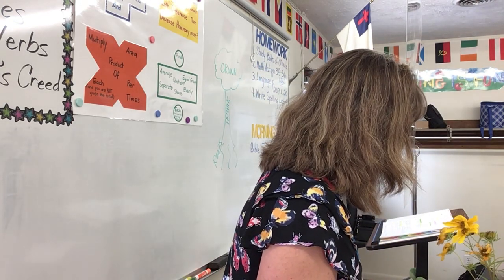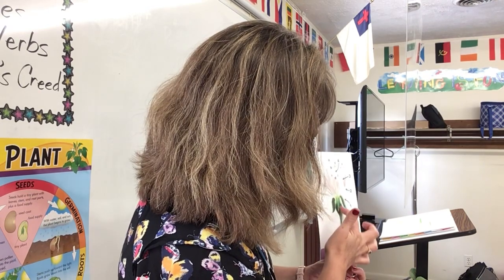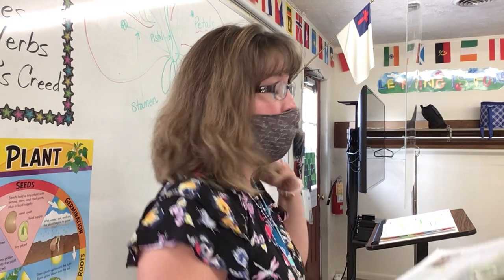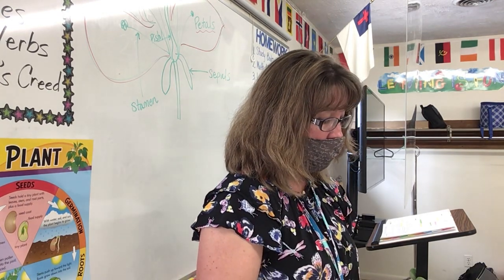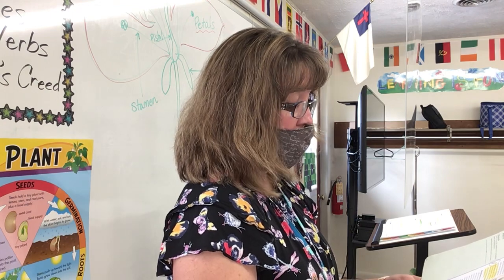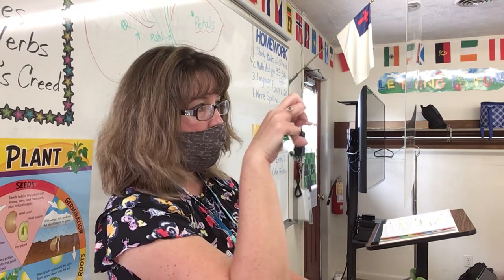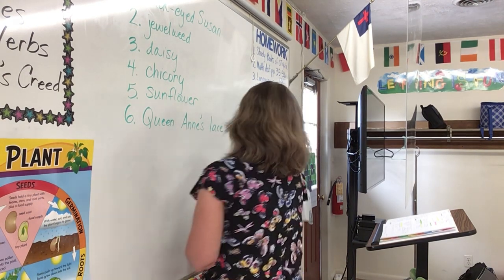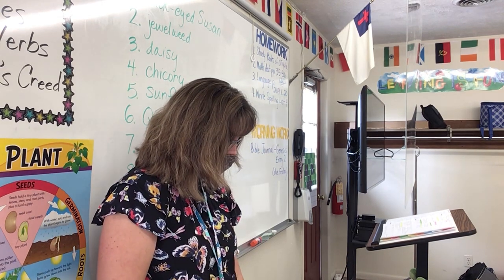9/14/20 Science - Flowers